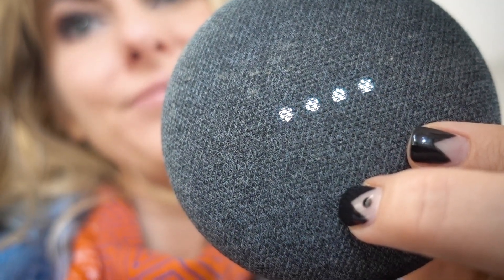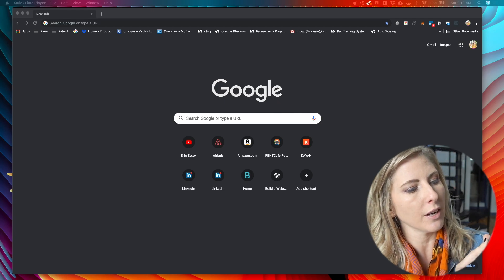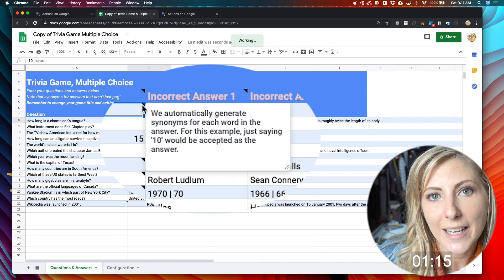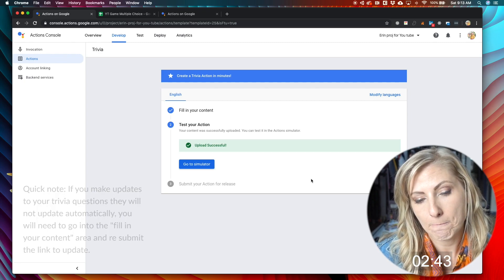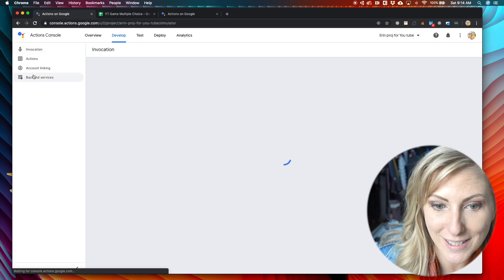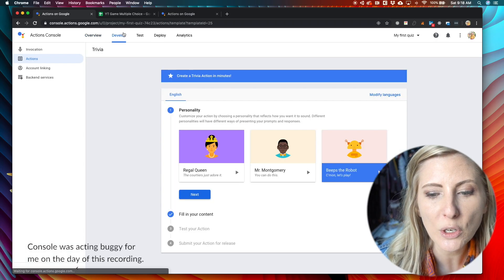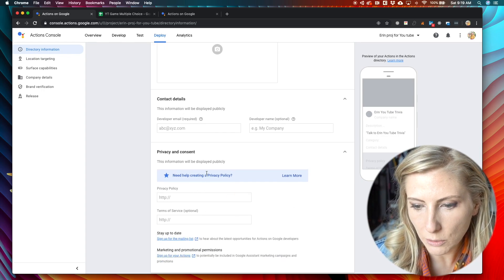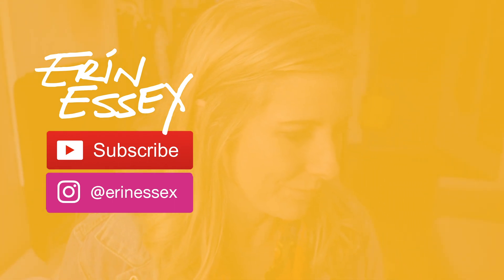Build an app for Google Home in under 5 minutes!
This is a short tutorial that will teach you how to make your very own Google Home application that you can use on any Google device. You can have your very own app ready in less than 5 minutes with no coding experience at all.
Go to sole.actions.google.com to get started!
Google home hub

Equipment and other things in this vid
Mavic Air
Shot on Sony RX100V
My trusty laptop